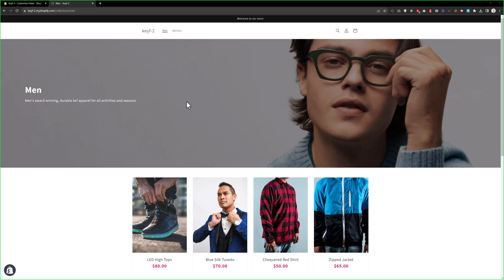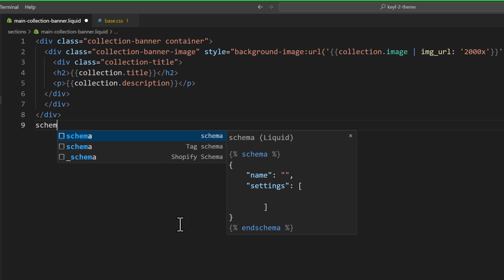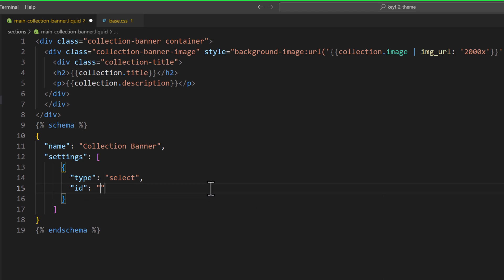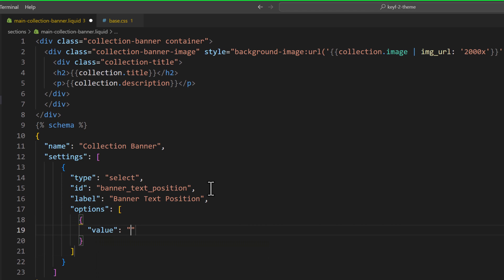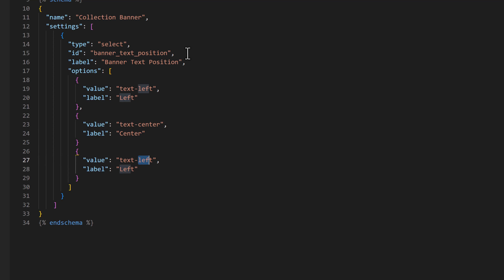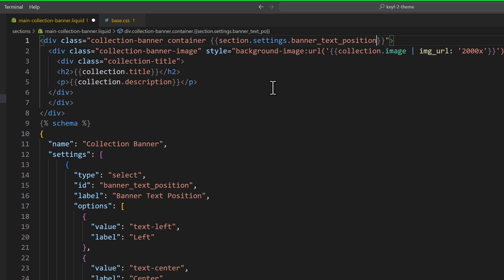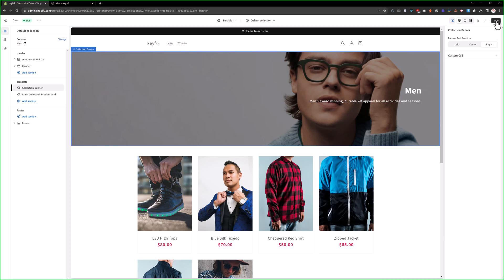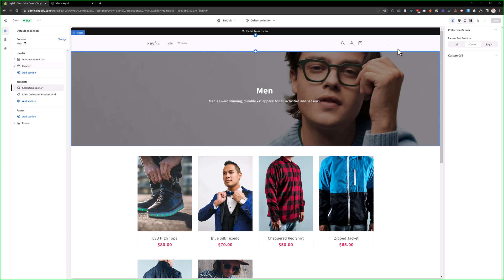How to Change Position of Text in Shopify Collection Banner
To change the position of text in a Shopify collection banner, you'll typically need to customize the theme's code. The specific steps might vary depending on your theme, but I'll provide a general guide on how you can do this:

Backup Your Theme:

Before making any code changes, it's crucial to create a backup of your theme to avoid any potential issues. To do this:

In your Shopify admin, go to "Online Store" and then go to "Themes."
Click the "Actions" button for your current theme and choose "Duplicate." This will create a backup copy of your theme.
Edit Code:

In the "Themes" section, click the "Actions" button for your current theme and choose "Edit code."
Locate the Banner Code:

You'll need to find the code that controls the collection banner's position and text. Typically, this code can be found in the sections or templates folder of your theme. Look for a file that relates to your collection banner. It might be called something like main-collection-banner.liquid or similar.

Adjust the Position:

Depending on the theme, the code might use CSS for positioning. You can make changes to the CSS properties to adjust the text position. Here's an example of CSS code to move the text:

This CSS code positions the text container in the top left corner. You can adjust the top and left values to move the text to your desired position.

Save Your Changes:

After making your code adjustments, be sure to save your changes.

Preview:

To see how the changes affect your collection banner, go back to the Shopify admin and preview your store. Check the collection page to ensure the text is in the desired position.

Publish Changes:

If you are satisfied with the changes, click the "Publish" button in the Shopify admin to make the modifications live on your store.

Please note that modifying your theme's code requires a basic understanding of HTML and CSS. If you're not comfortable with coding, consider hiring a Shopify expert or developer to make these changes for you. Additionally, the specific code and file names can vary between different themes, so consult your theme's documentation or reach out to the theme developer's support for theme-specific guidance.

shopify
set up shopify store
how to create an online store with shopify
learn with shopify
shopify training
shopify for beginners
best shopify tutorial
shopify customize theme code
shopify code
shopify liquid
how to add html code in shopify site
shopify theme customization
code shopify
shopify themes
shopify developer
shopify code editing
shopify development
shopify sections
how to add shopify custom html section
shopify 2.0